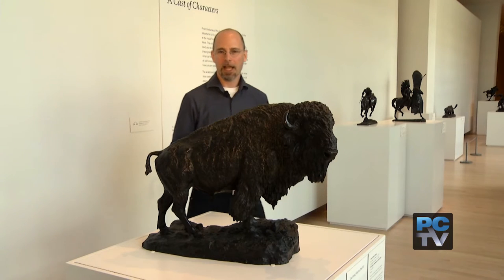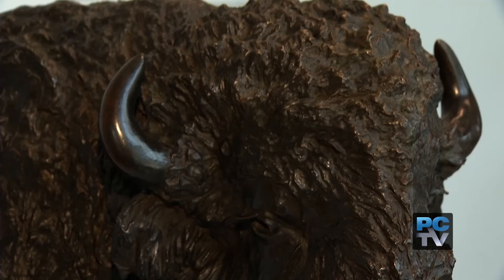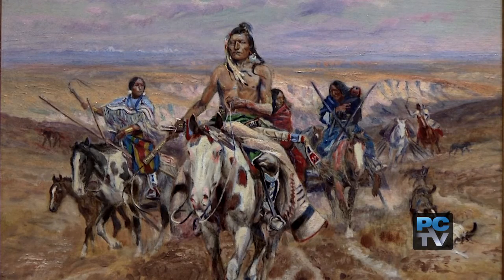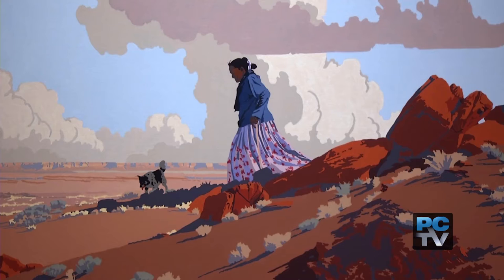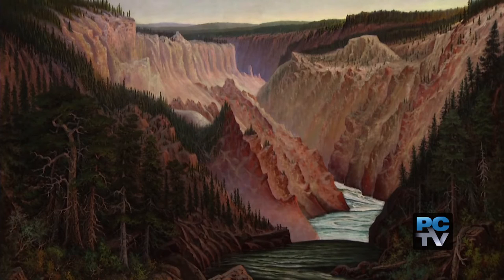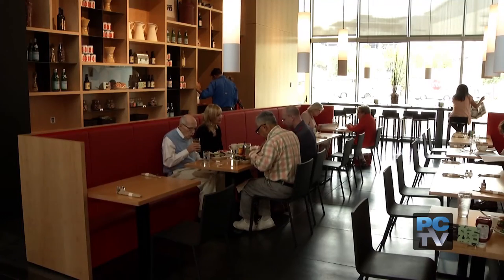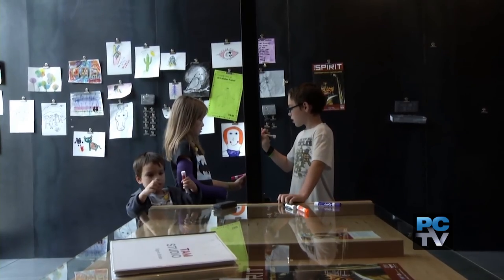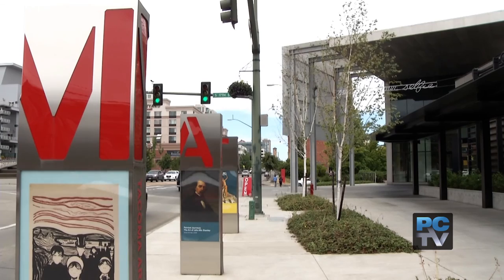Tacoma Art Museum new hub for Western American Art and café pairings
Tacoma Art Museum is the place to see Western American Art in the Pacific Northwest.  But did you also know about their café pairings?  And the art studio where all ages can let their inspiration from the museum become their own work of art.